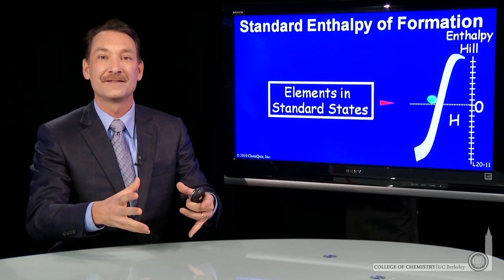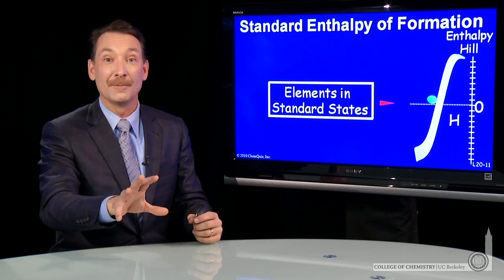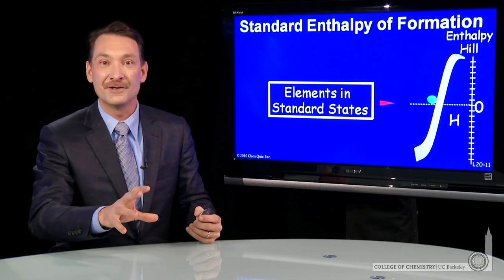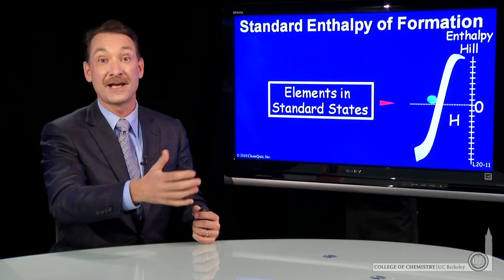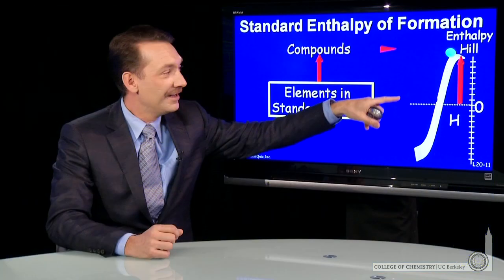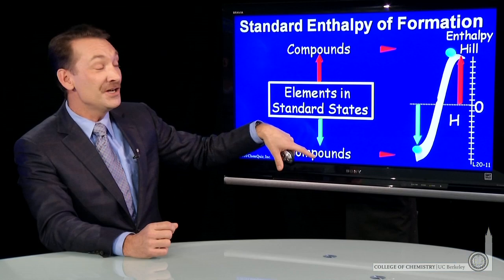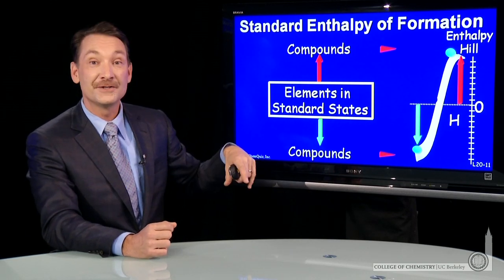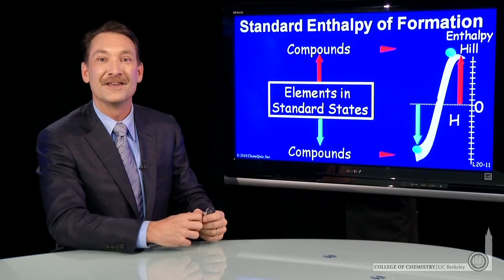Standard Enthalpy of Formation